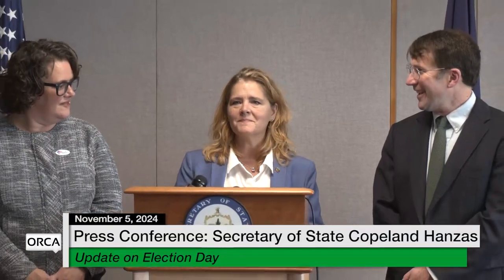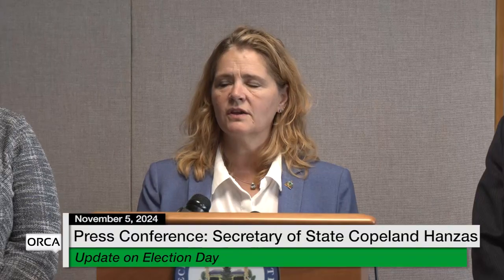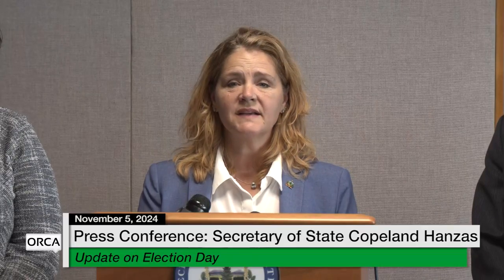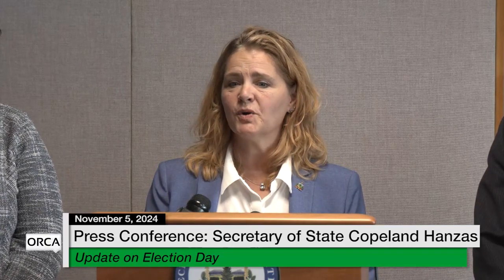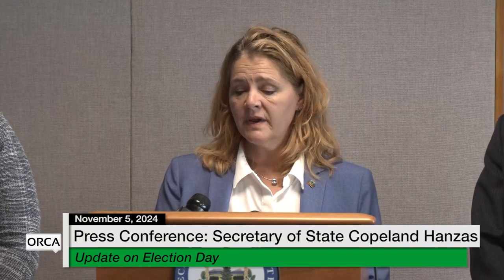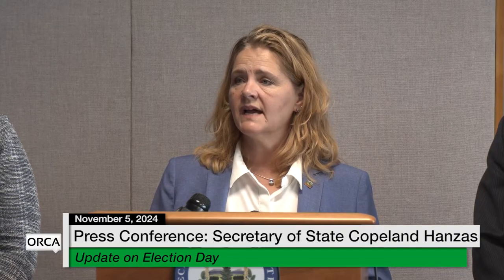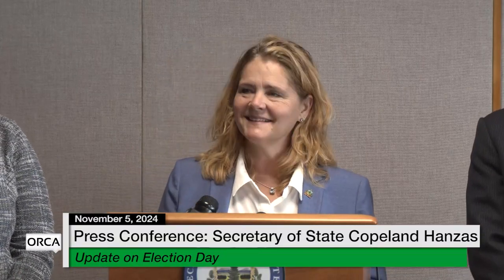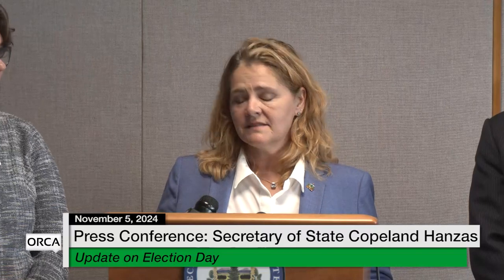Press Conference - Secretary of State Copeland Hanzas - Update on Election Day November 5, 2024